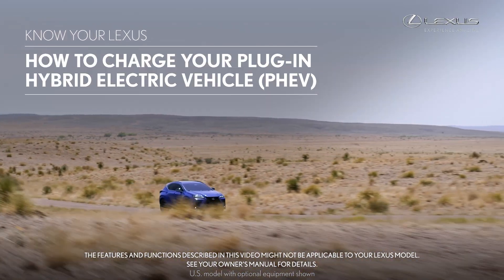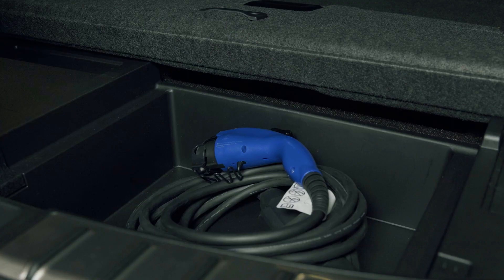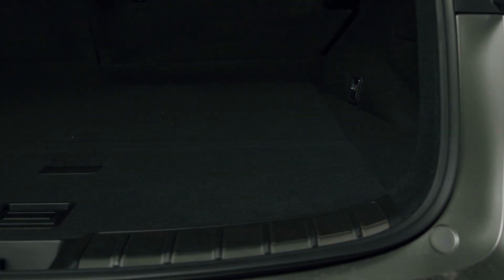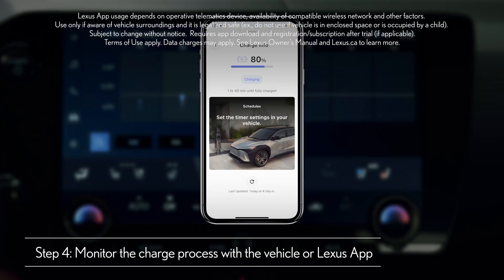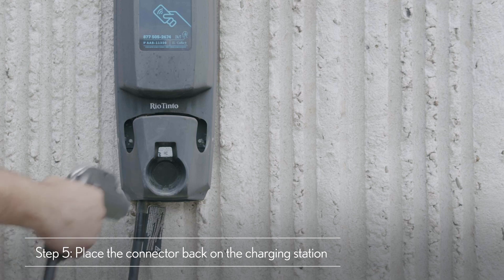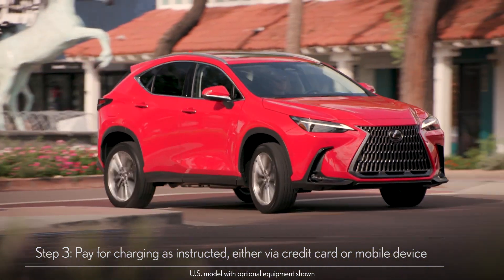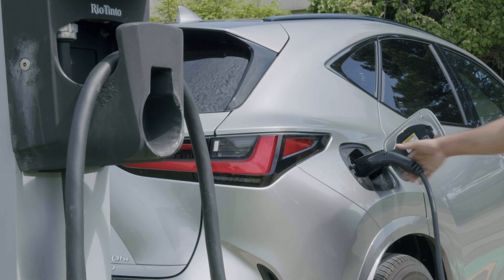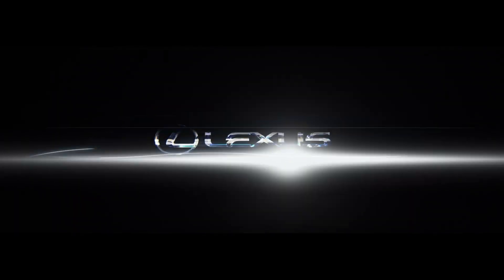Know Your Lexus | PHEV – How to Charge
If you are in the market for or own a Plug-in Hybrid Electric Vehicle, you will want to know the details regarding charging. In this video, we are going to walk you through the process of charging your PHEV at home, or out in public.